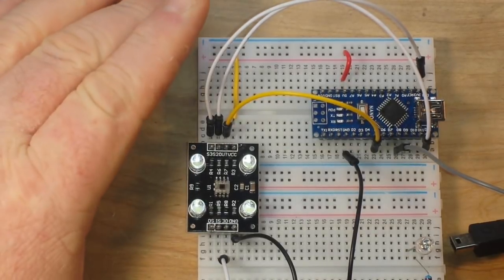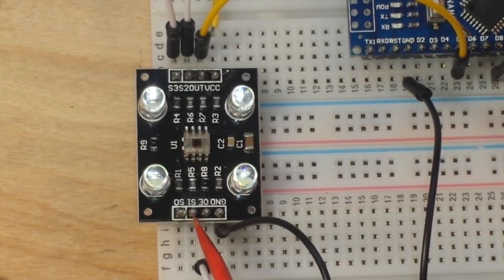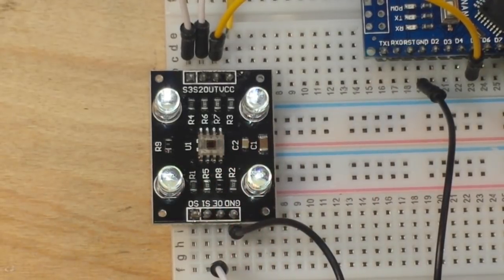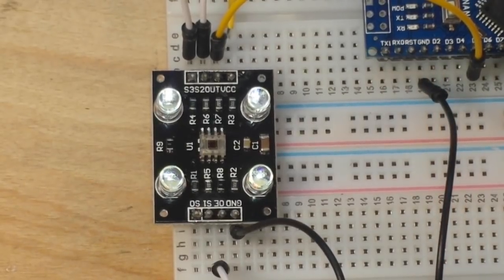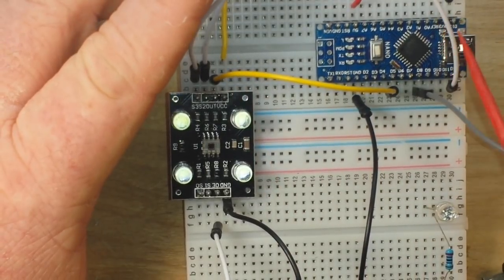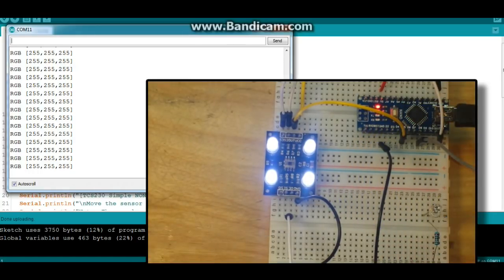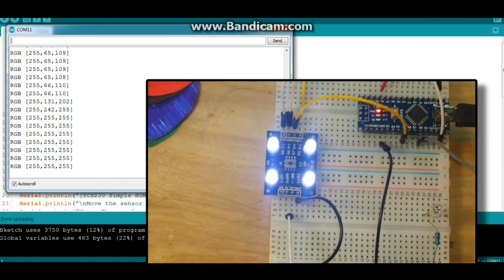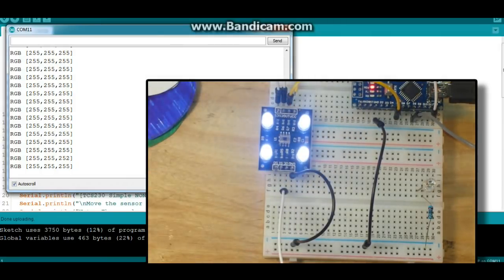tcs230 color sensor and thanks for 10k subs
In this video we look at the TCS230 color sensor for Arduino. I don't like it. I think it's poorly made. I'll show you the libraries needed and how to set them up, but I don't reccomend this sensor. I ordered a different one from Adafruit that I suspect will be much better.

I need your help. and pledge just a dollar a month to keep this channel alive. Without your help, I WILL be forced to close down. Special thanks to the newest patrons: Brian karstenberg Lauritzen, and Cliff Jones